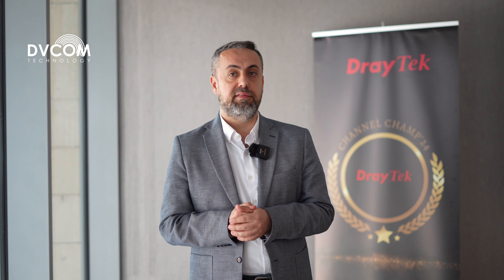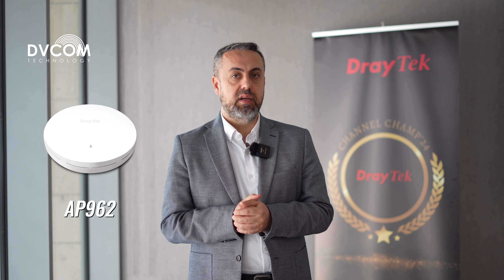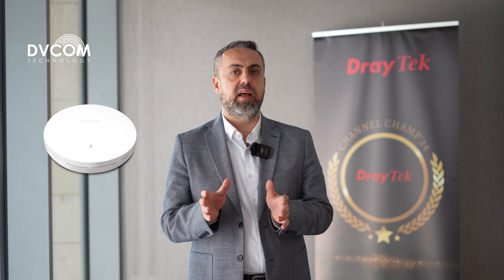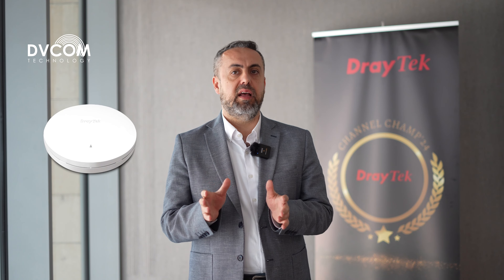Brief Overview on DrayTek's Latest Products | DVCOM Technology